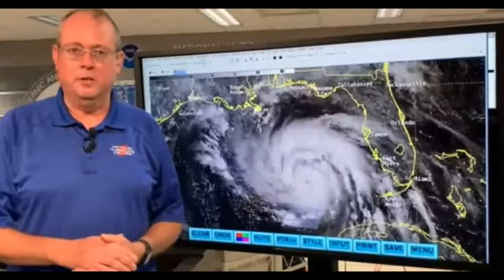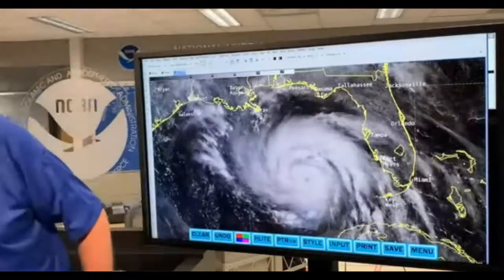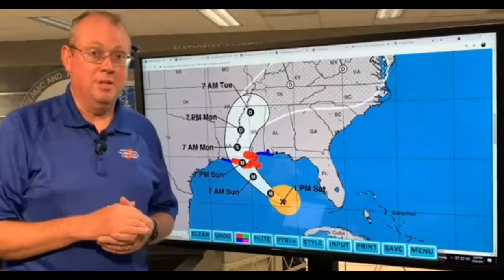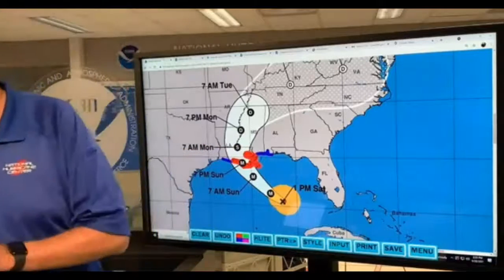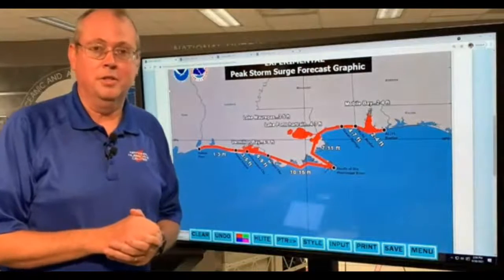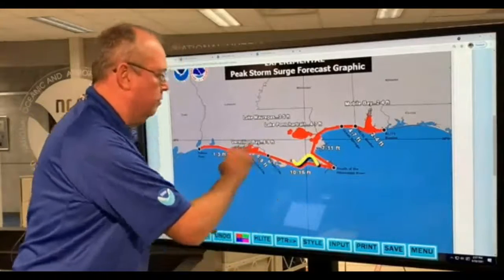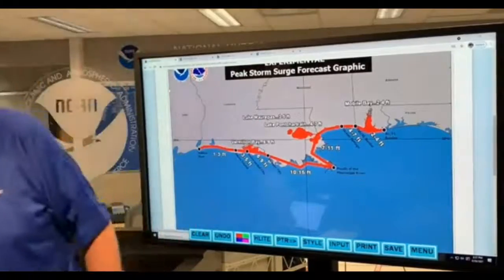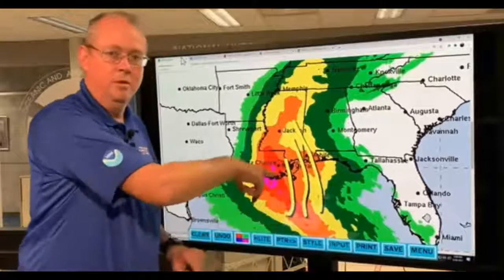Hurricane Ida: "It's Life Threatening" 10 - 15 ft Storm Surges Possible